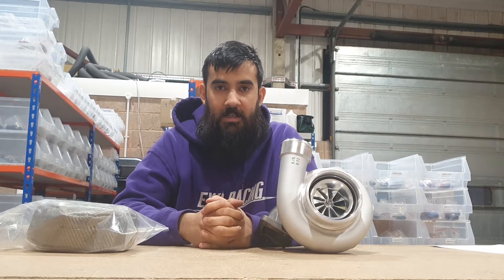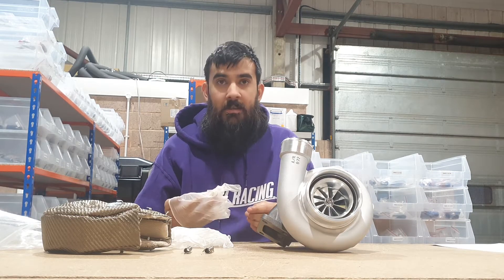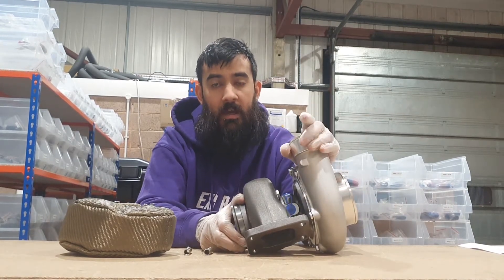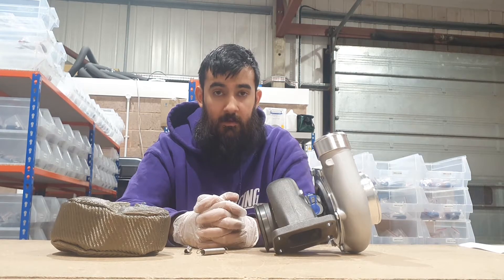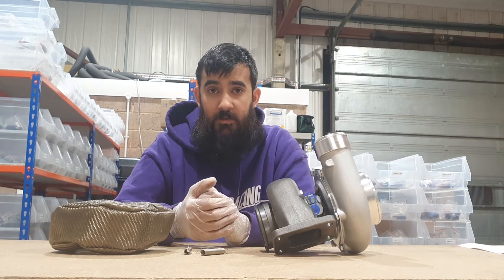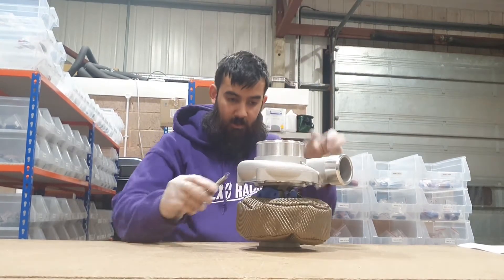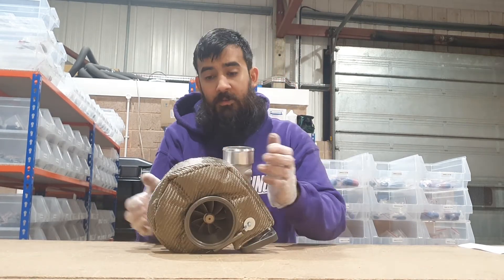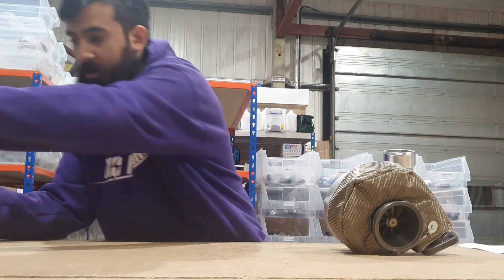Why You NEED a Turbo Blanket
What is a turbo blanket, and what are the benefits of installing one?

Today's video outlines the benefits of turbo blankets and the easiest way to install one. As they are commonly known, there are huge positives to using a turbo blanket or jacket. Not only do they reduce intake air temperatures, but they protect vital components from temperature damage.

Chapters:
0:00 Intro
1:03 What Does A Turbo Blanket Do?
3:17 Installation
4:53 Outro

In the comments below, please let us know what you think of the video and any suggestions on future content.